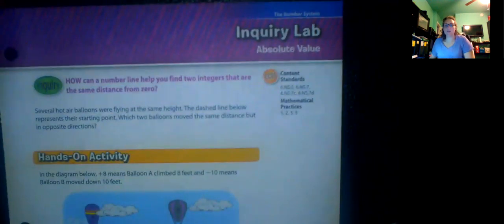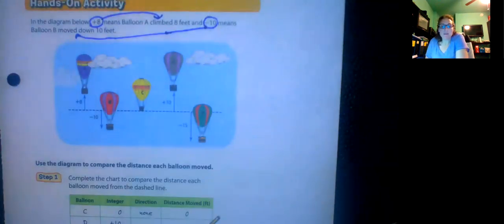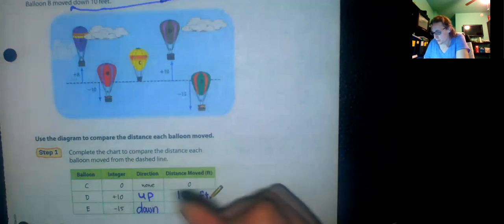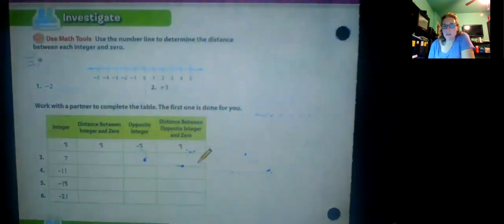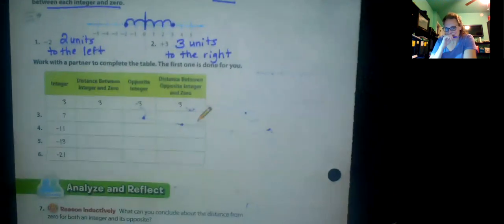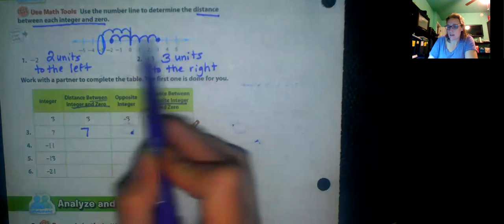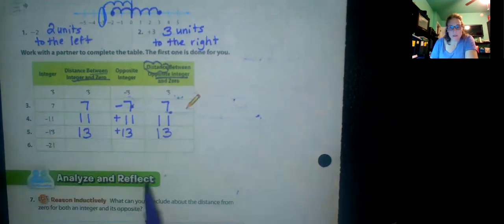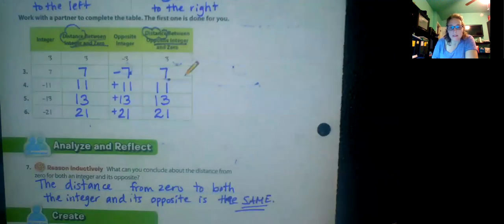Math 6 Ch 5 L1 Txtbk pgs. 353-354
Inquiry Lab: Absolute Value